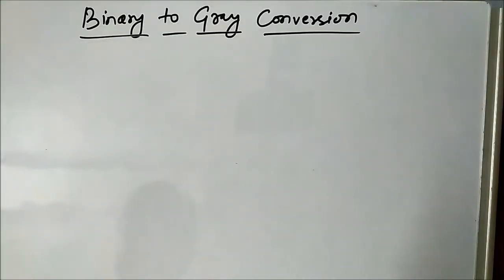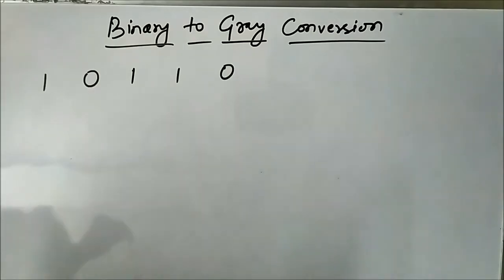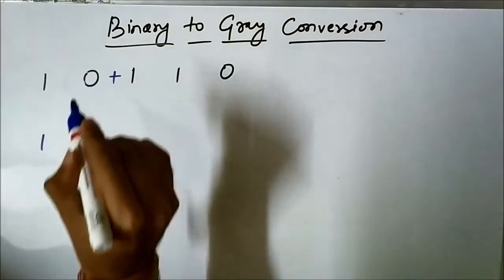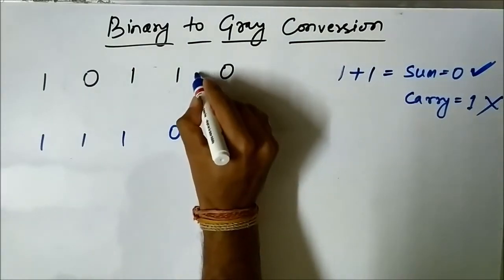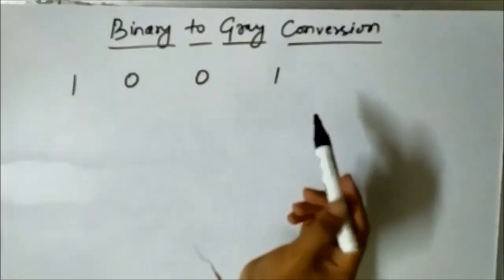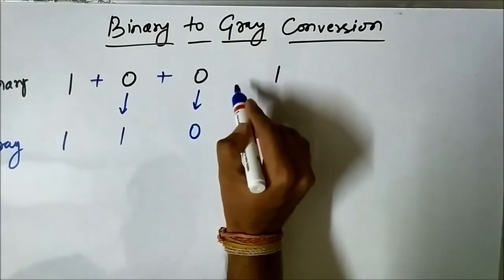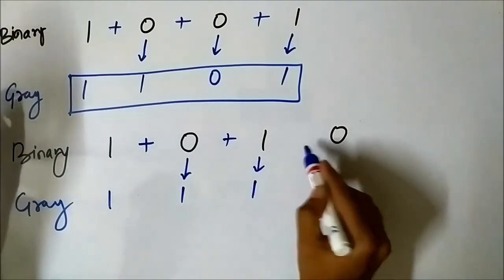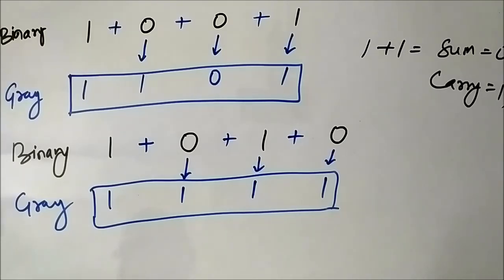Binary to Gray Conversion | Basic Concept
This video explains about the basic process of conversion of binary numbers into gray format.